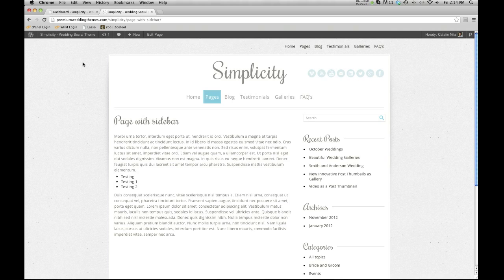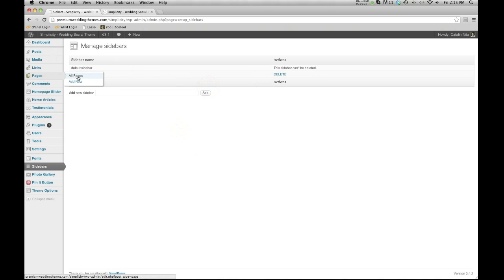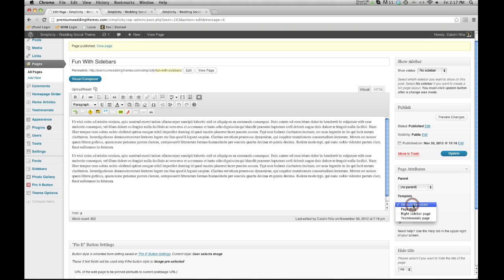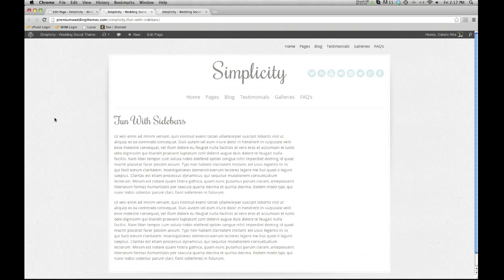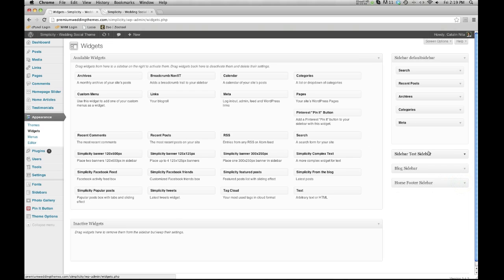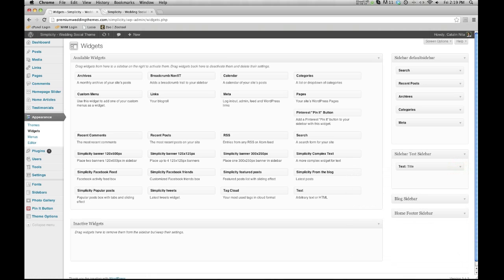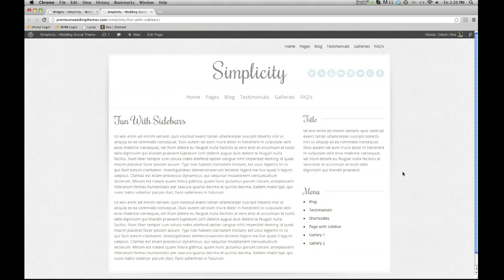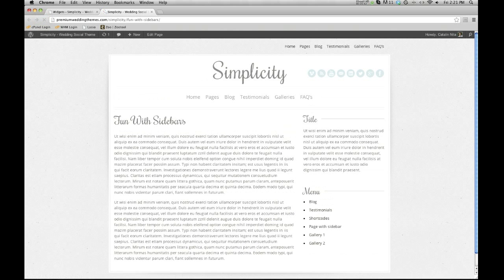Simplicity Creating Sidebars